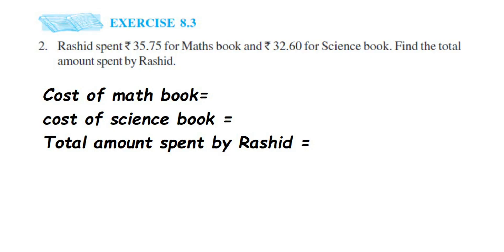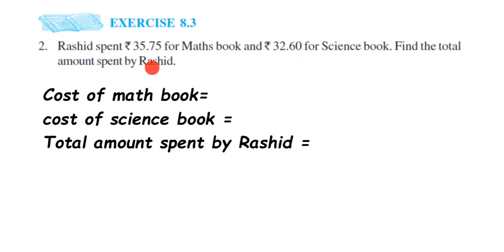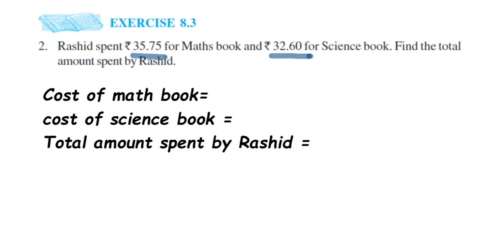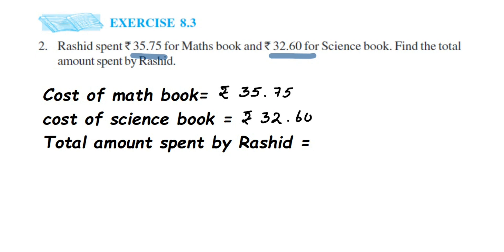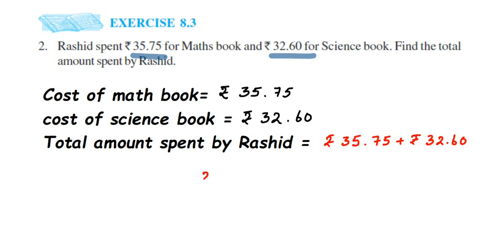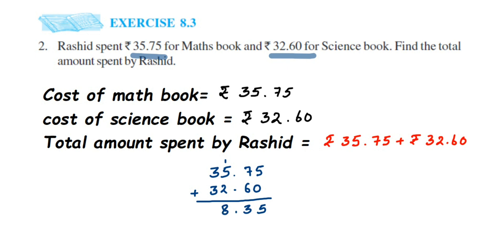2q Ex 8.3 Decimal class 6 maths.Rashid spent 35.75 for Maths book and 32.60 for Science book. ..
Rashid spent ` 35.75 for Maths book and ` 32.60 for Science book. Find the total
amount spent by Rashid.